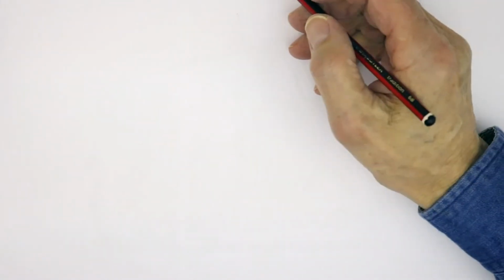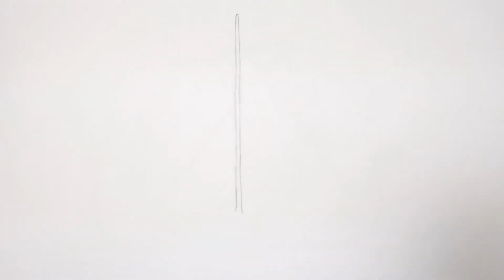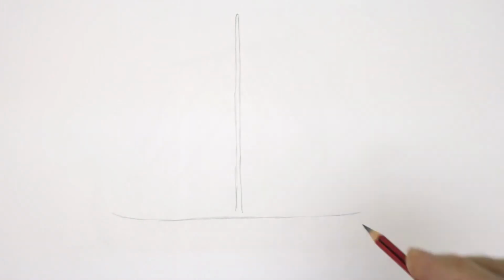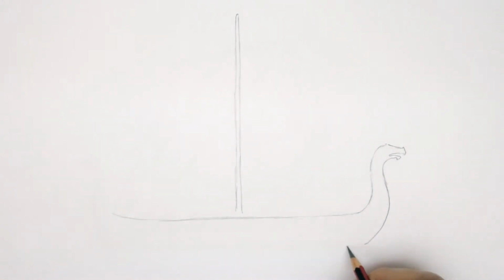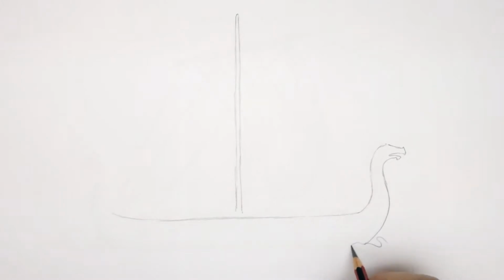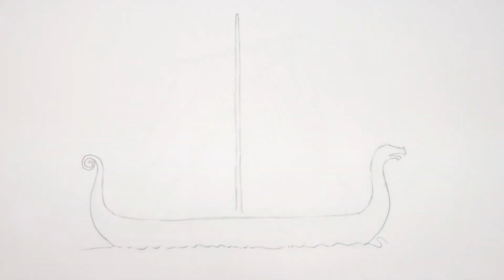How to Draw a Viking Longship. Iconic Transport No 1 Happy Drawing! with Frank Rodgers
Follow my real-time tutorial and discover how to create a cool black and white pen drawing of a Viking Longship. It's easy! Then why not check out some of my other illustration tutorials...around 200 of them!... where you'll find out how to create great characters from all the main story genres such as fantasy and action/adventure as well as learning how to draw everything from Stonehenge to The Mask of Tutankhamun! You'll also pick up lots of invaluable tips on pen and pencil drawing and colouring as well as finding out about illustration and comic book techniques. Thanks.